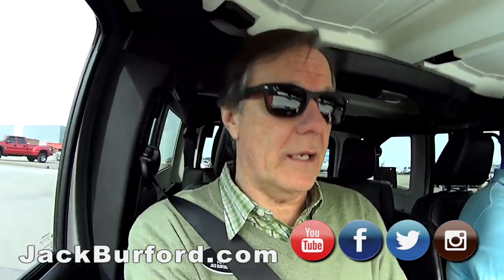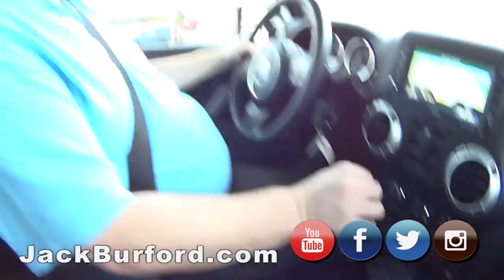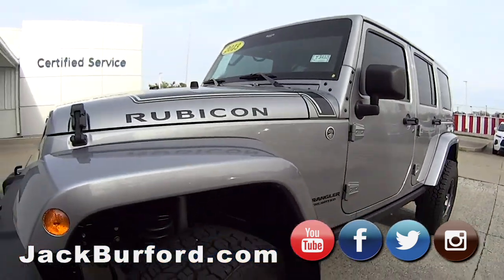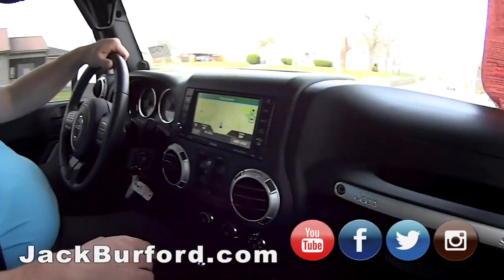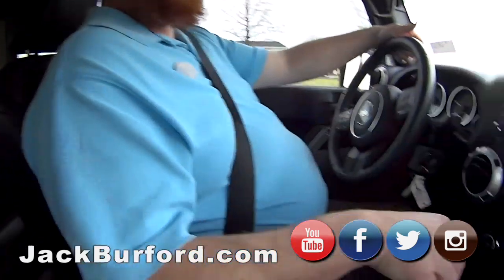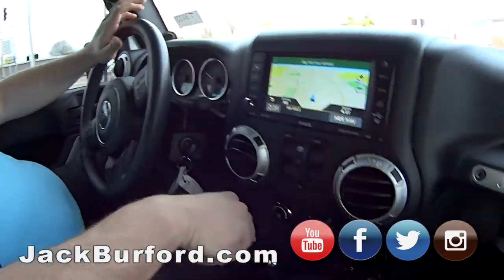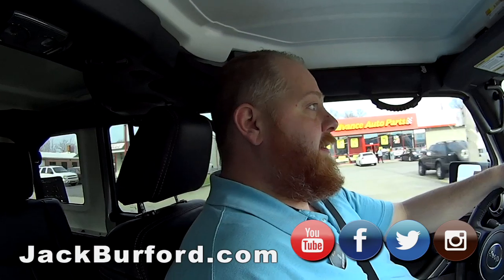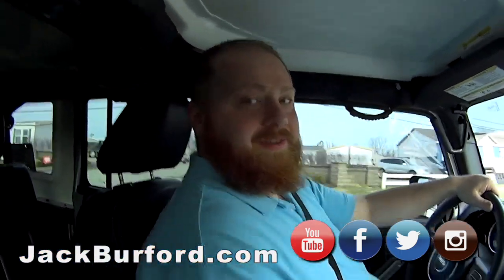2013 JEEP WRANGLER UNLIMITED 4WD 4dr Rubicon TEST DRIVE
2013 JEEP WRANGLER UNLIMITED 4WD 4dr Rubicon Test Drive with JJ and Randy!